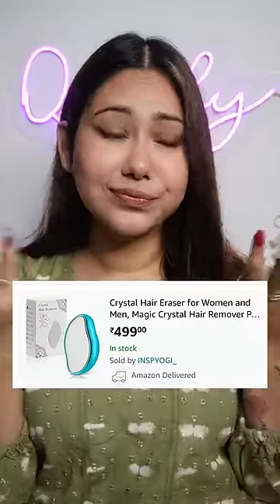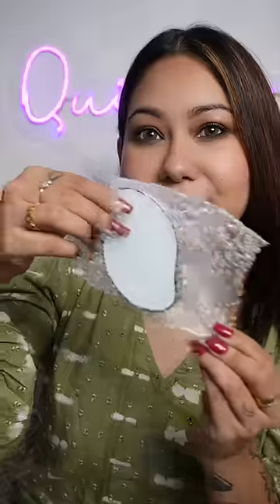Tried CRYSTAL Hair Eraser from Amazon *IT HURTS SO BAD*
link- please don't buy it!